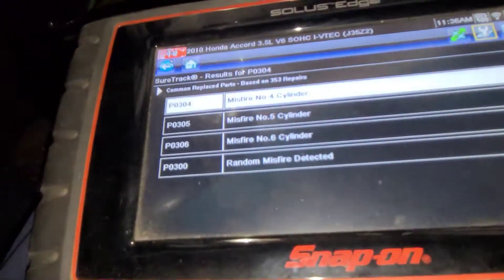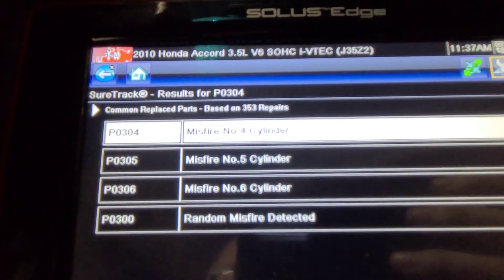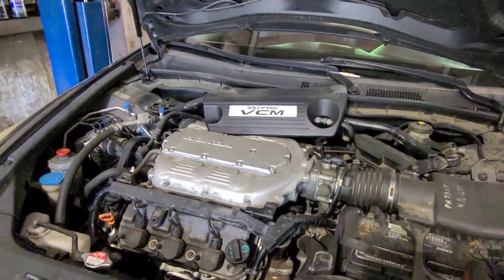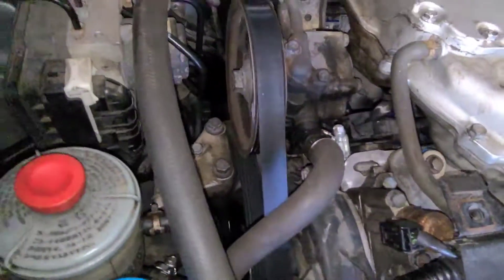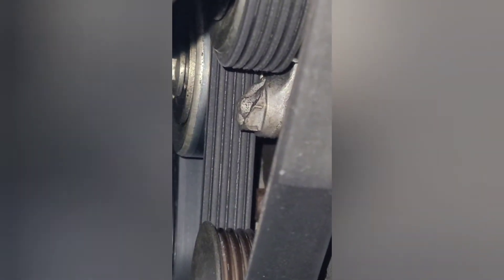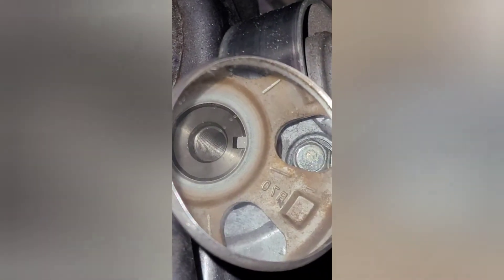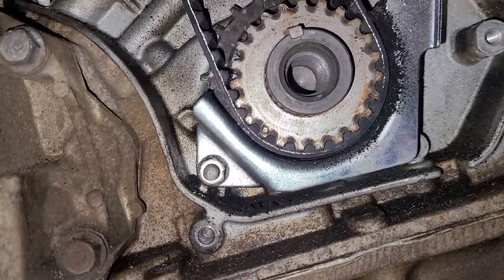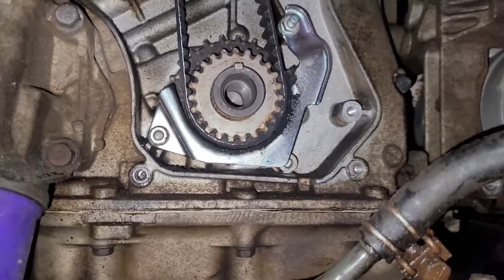Every Cylinder Misfire on one bank? Heads were just done at another shop. What will I find. Part 1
Broken timing belt led to both heads coming off and valves replaced. Now it won't run right. What went wrong ?